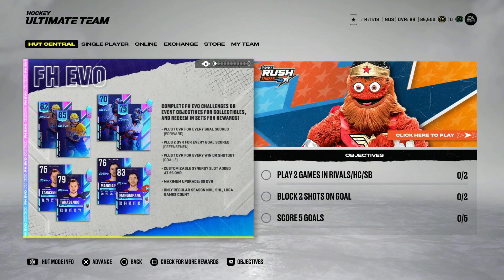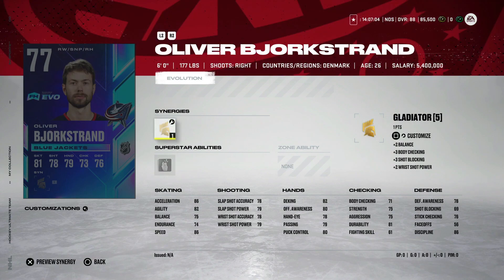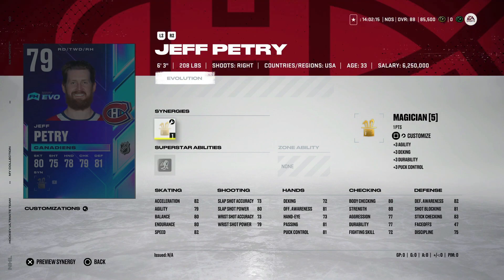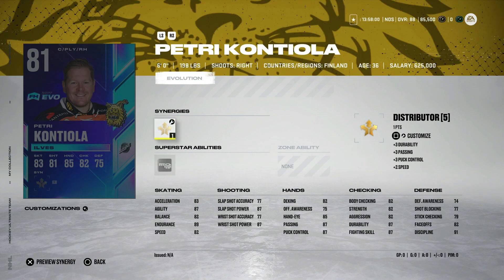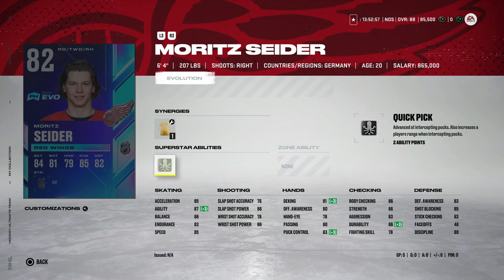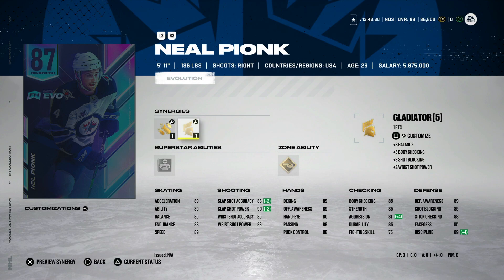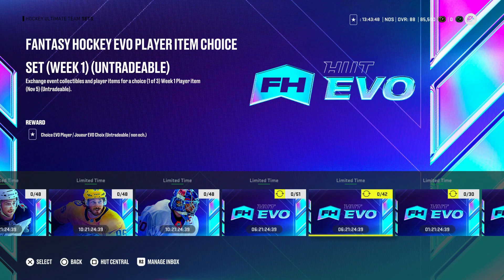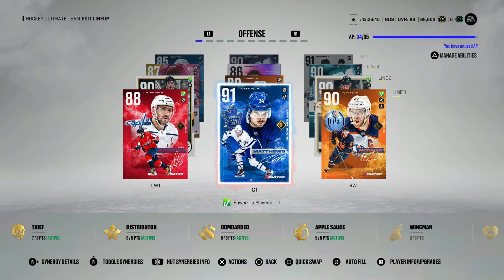NEW NHL 22 HUT FANTASY HOCKEY EVO EVENT!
In this video I breakdown the entire NHL 22 HUT Fantasy Hockey Evo event! I go over all of the new cards, look at the new sets and figure out which cards are worth it!